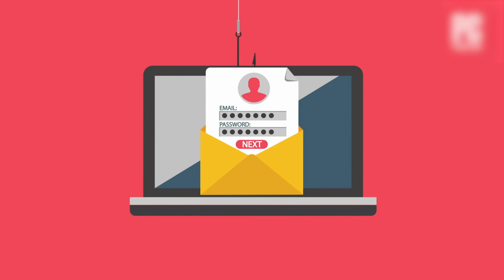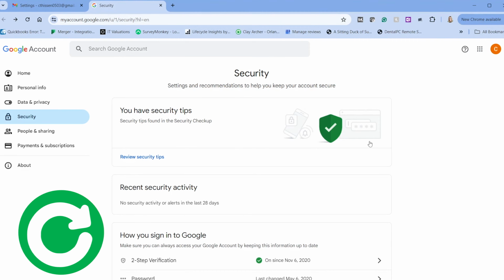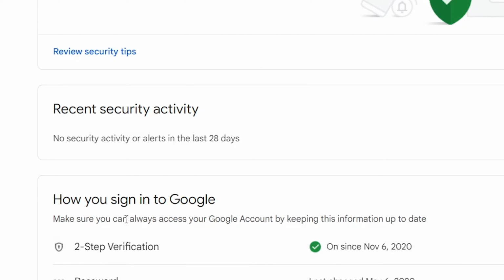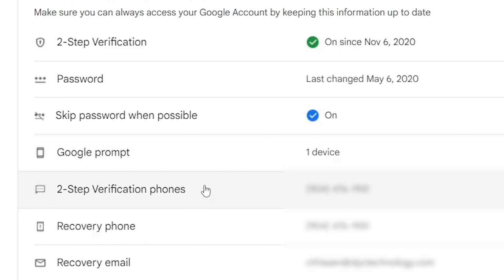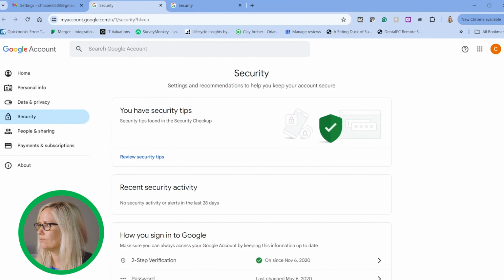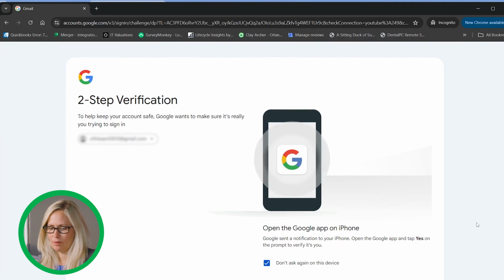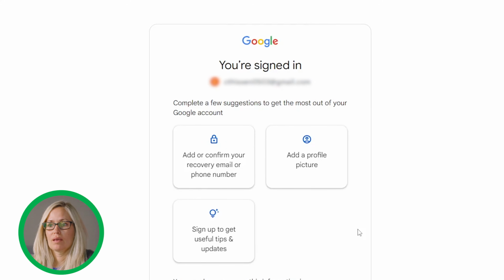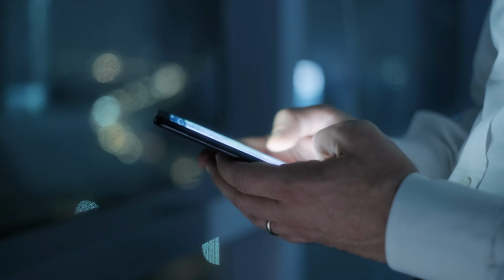How to enable Multi-Factor Authentication (MFA/2FA) in Gmail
In this video, Christi is showing how to enable Multi-Factor Authentication (aka MFA or 2FA for Two-Factor Authentication) in your Gmail account!

OUR 2024 YOUTUBE GEAR
🔸 Main Camera
🔸 Shotgun Mic
🔸 Wireless Mic
🔸 RGB Light (for colored wall effect)
🔸 Streaming Capture Card
🔸 Studio Light
🔸 Studio Light Diffuser
🔸 Audio Recorder
🔸 Electric Sit/Stand Desk